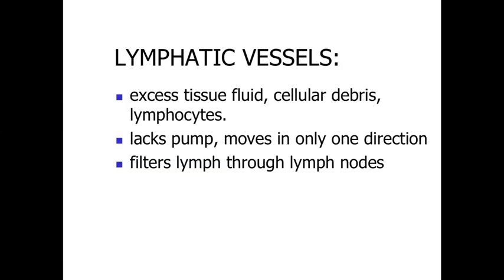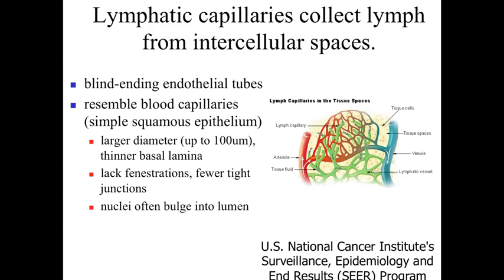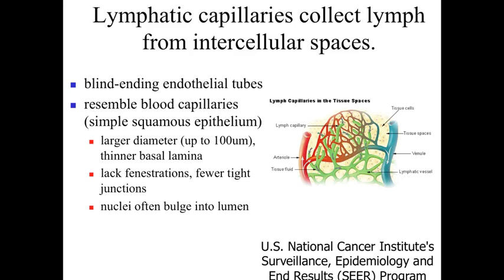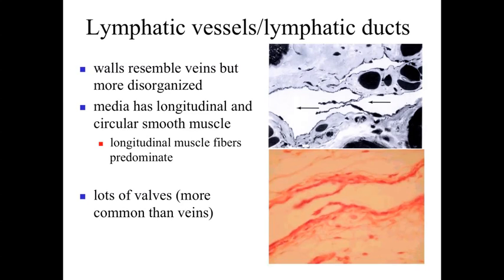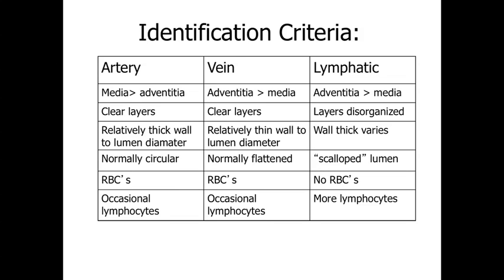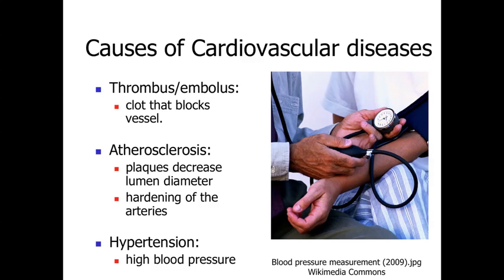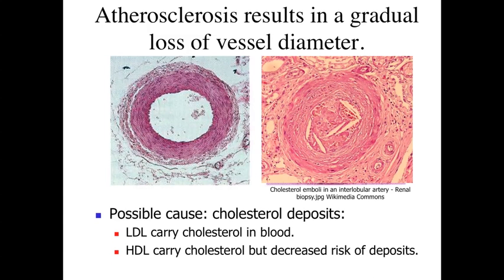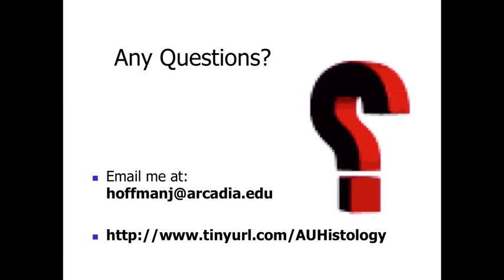Circulatory System Part4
This lecture examines the general characteristics of lymphatic circulatory system and cardiovascular system diseases. Arcadia University BI327 Histology